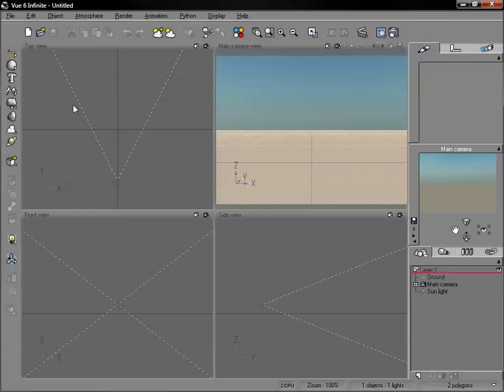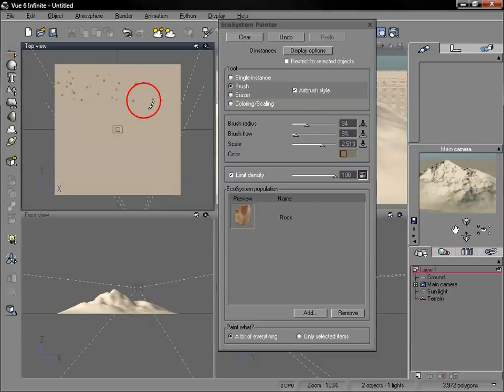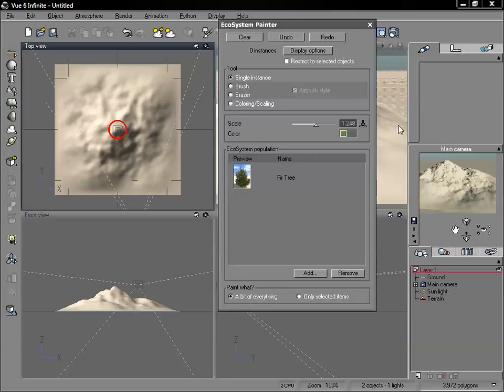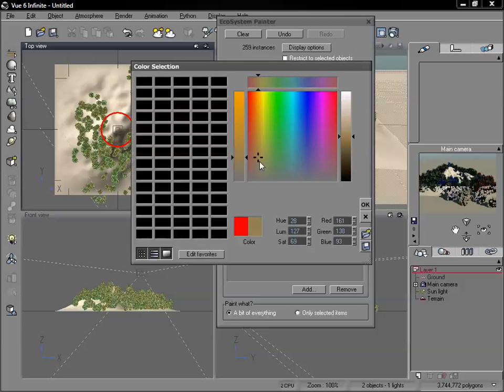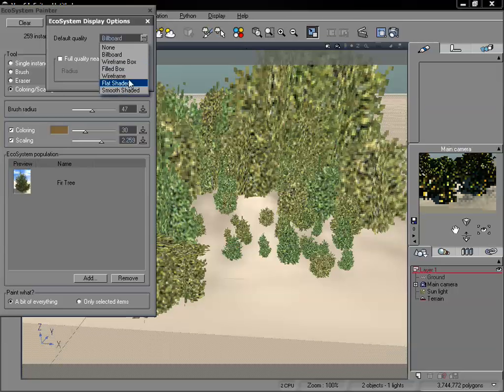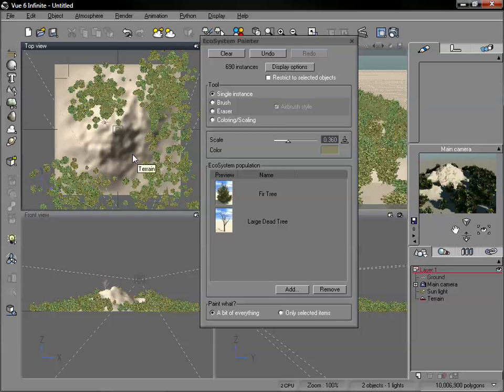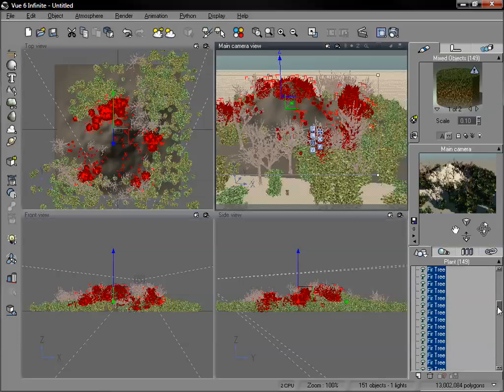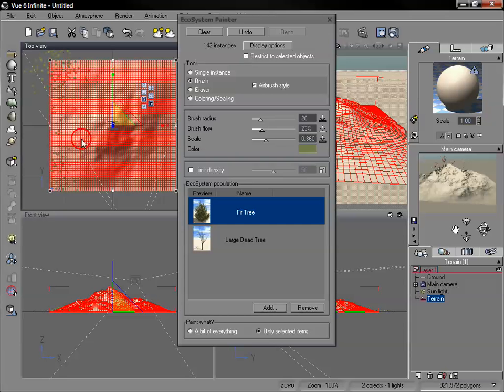Vue 6 | Painting & Editing Global EcoSystems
asileFX Vue 6 | Advanced EcoSystem Creation